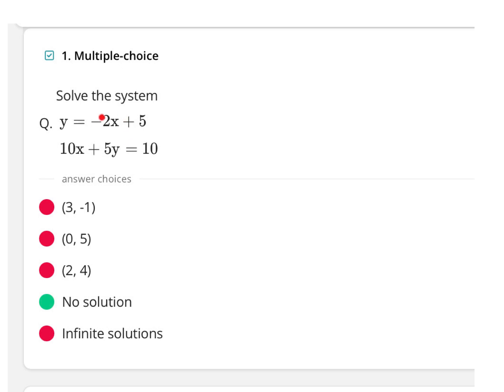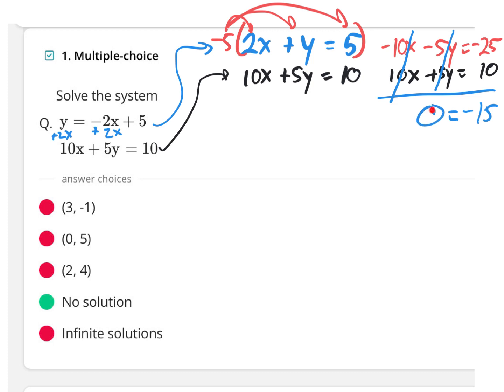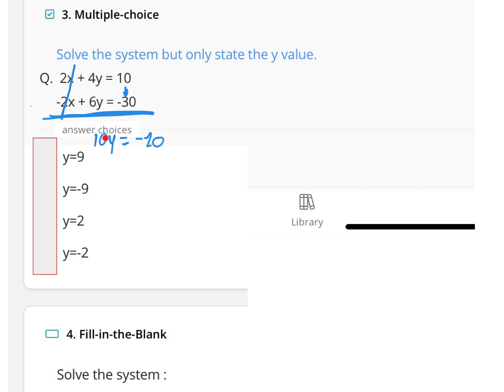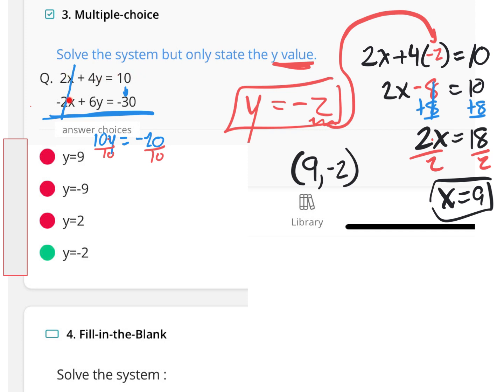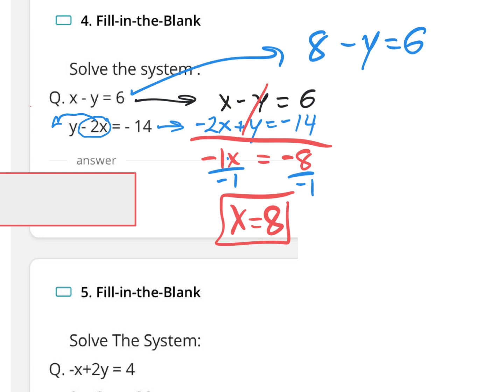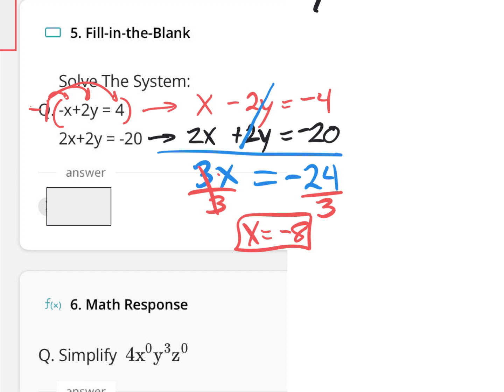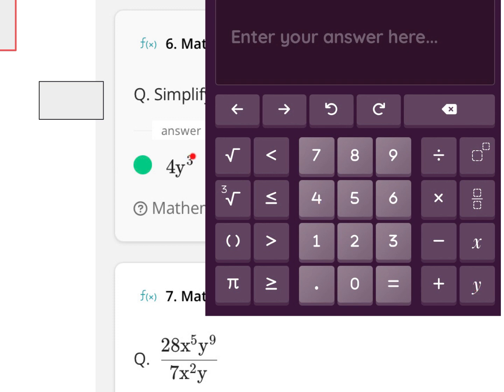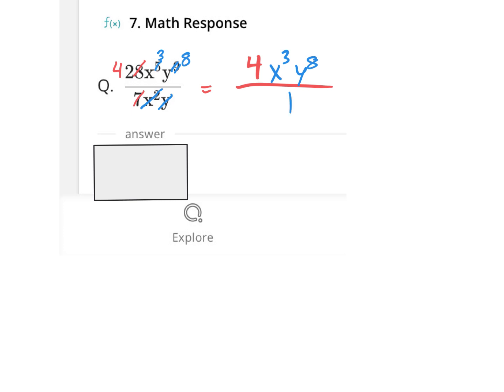A1 Spring Semester Practice Midterm 2023